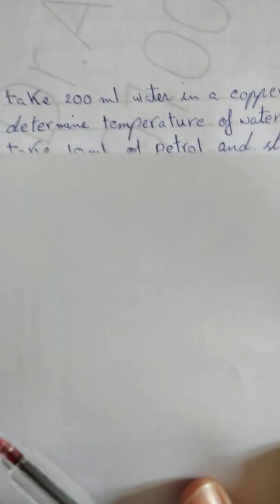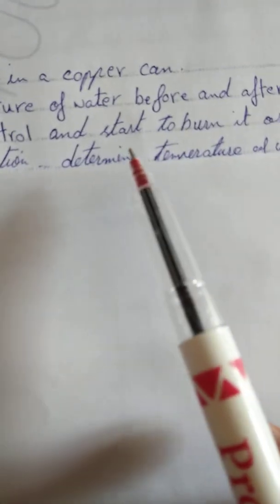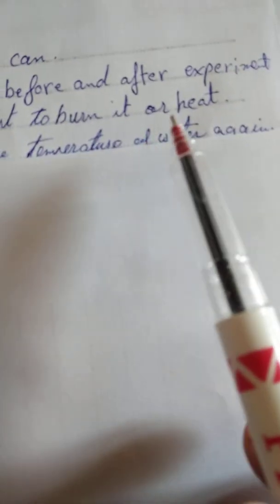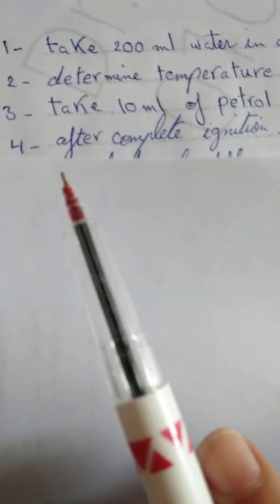IGCSE *chem 0620 paper 6 *Invistigation and planning questions and answers *steps to solve*